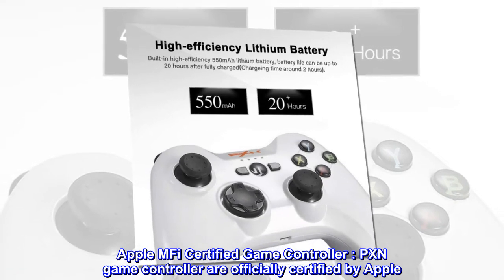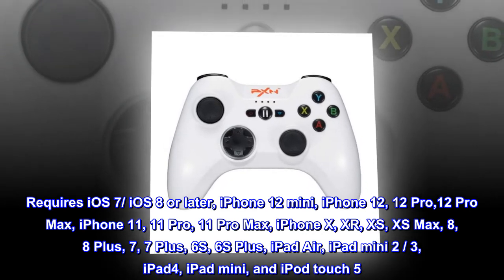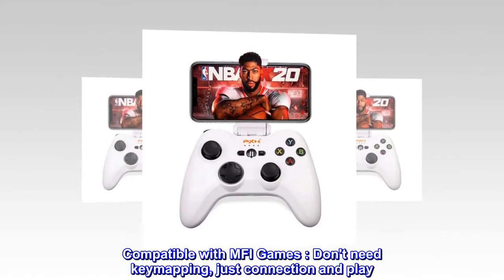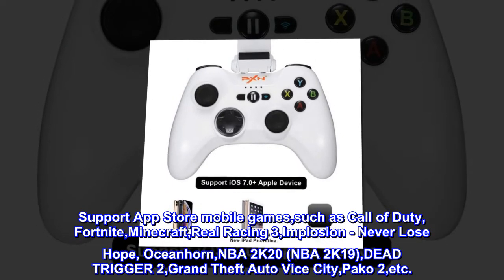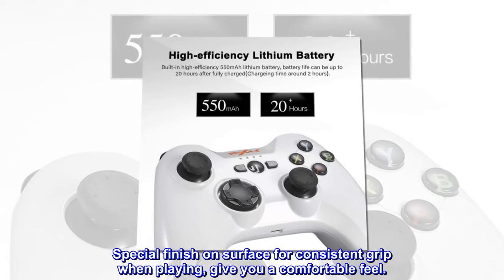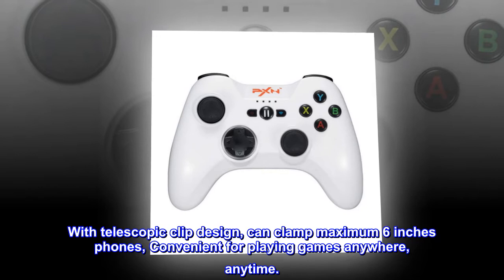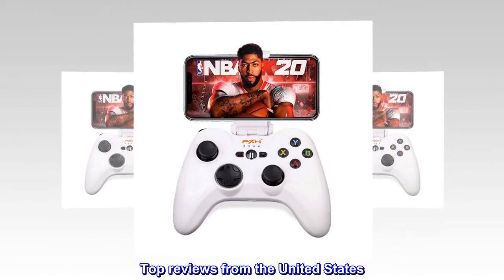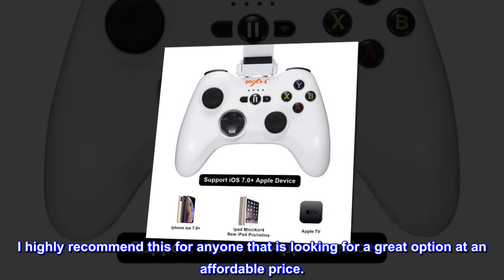Mfi Game Controller for Iphone PXN Speedy(6603) iOS Gaming Controllers for Call of Duty Gamepad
Apple MFi Certified Game Controller : PXN game controller are officially certified by Apple.
Compatible with MFI Games : Don't need keymapping, just connection and play. Support App Store mobile games,such as Call of Duty, Fortnite,Minecraft,Real Racing 3,Implosion - Never Lose Hope, Oceanhorn,NBA 2K20 (NBA 2K19),DEAD TRIGGER 2,Grand Theft Auto Vice City,Pako 2,etc.
Pressure sensitive buttons offer precise control. No lag time or latency with our controller. Special finish on surface for consistent grip when playing, give you a comfortable feel.
Lithium Battery: Built-in high-efficiency 550mAh lithium battery, battery life can be up to 20 hours after fully charged(Chargeing time around 2 hours). With telescopic clip design, can clamp maximum 6 inches phones, Convenient for playing games anywhere, anytime.
Function Inspection for the Controller: Download “PXN Game” in App Store, You can check the device connection status in the APP, check the handle battery level, supported games, and test buttons, etc.
Great for my IPad Pro
I was anxious about buying a game controller for my iPad and thankfully hit the jackpot with this one. I highly recommend this for anyone that is looking for a great option at an affordable price.